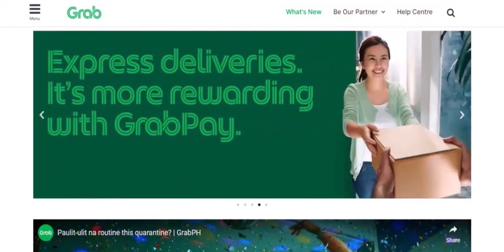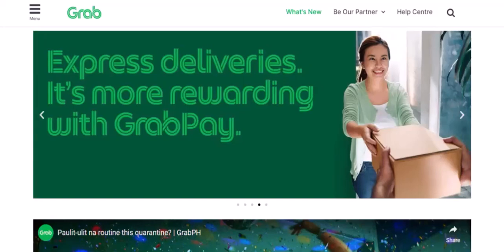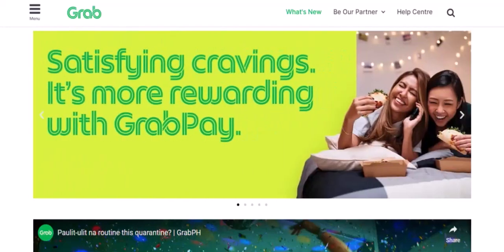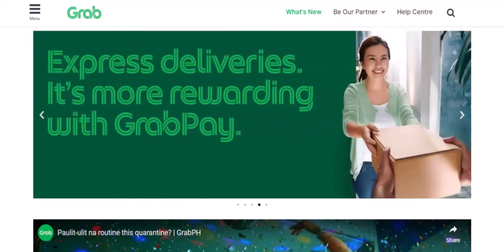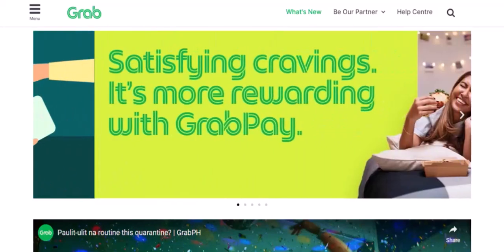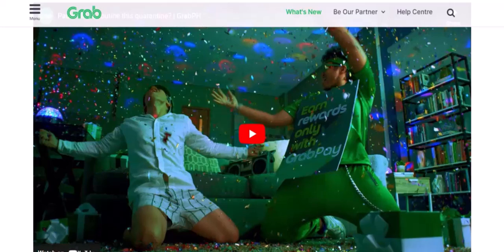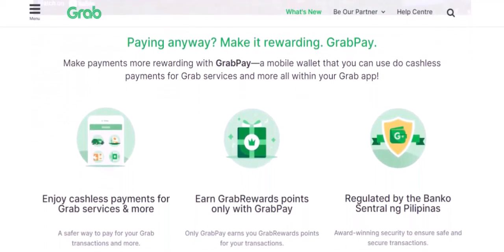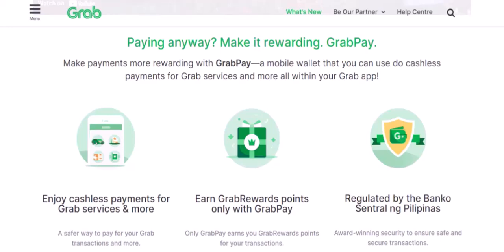Why is my GrabPay unsuccessful?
In this video we talk about Why is my GrabPay unsuccessful